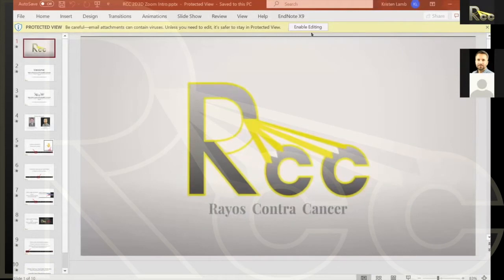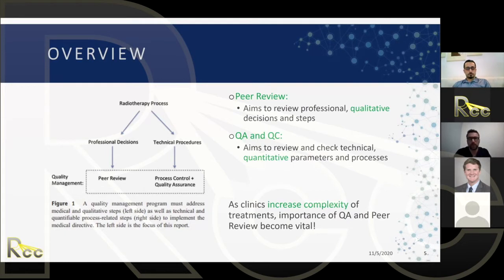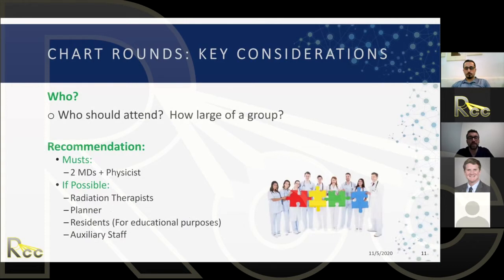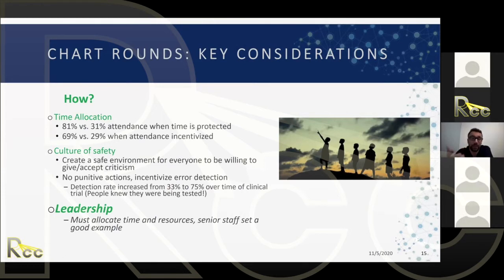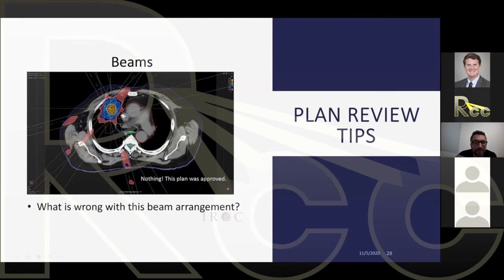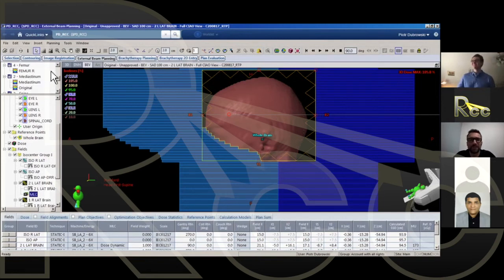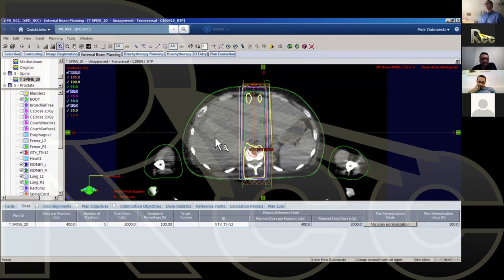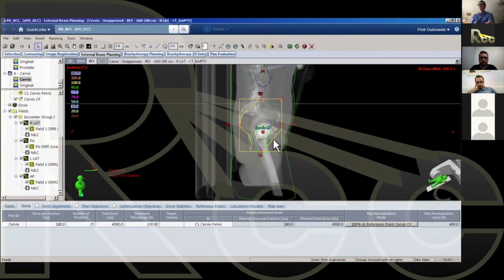2D to 3D EBRT | Session 18 | Example Session with Chart Rounds and Peer Review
Drs. Piotr Dubrowski and Dan Wakefield discuss example cases and chart rounds in Session Eighteen of Rayos Contra Cancer's 2D to 3D EBRT Curriculum.